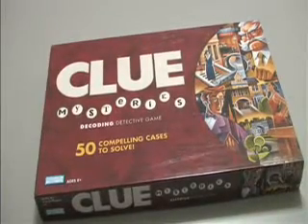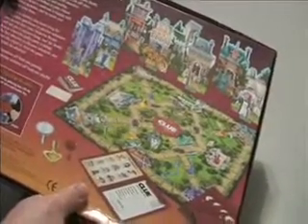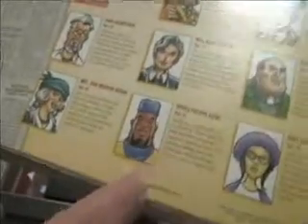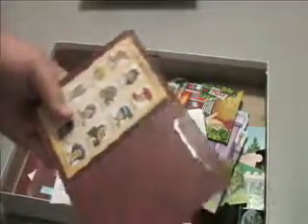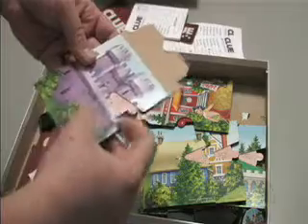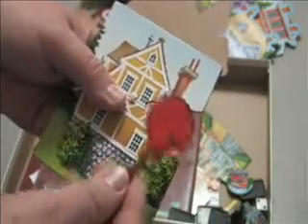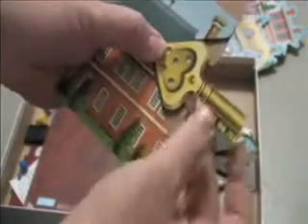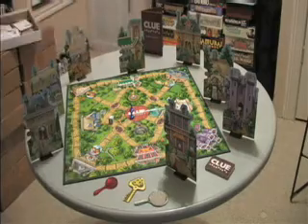Game Board Review #2 - Clue Mysteries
In this review (brought to you AccordingToWhim.com) we take a look at Clue Mysteries.